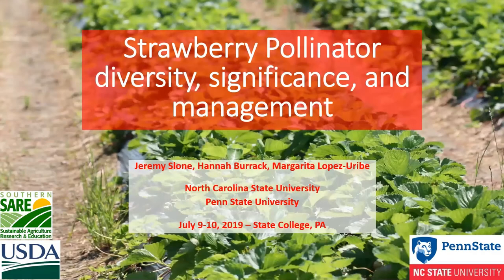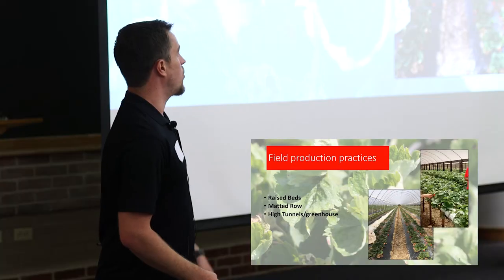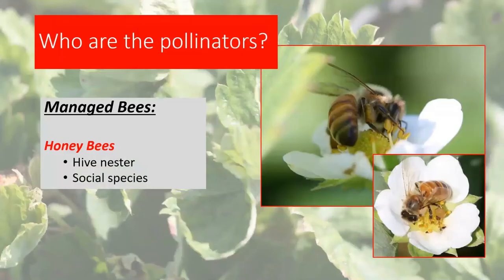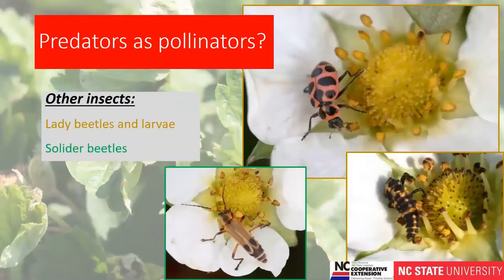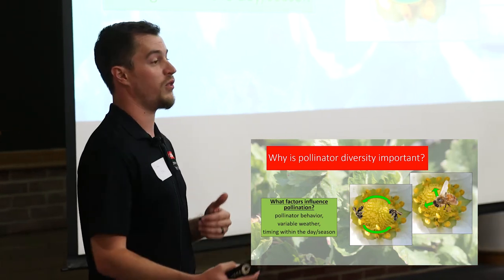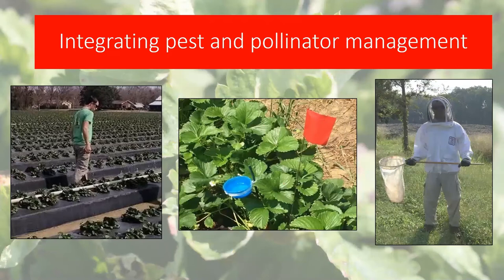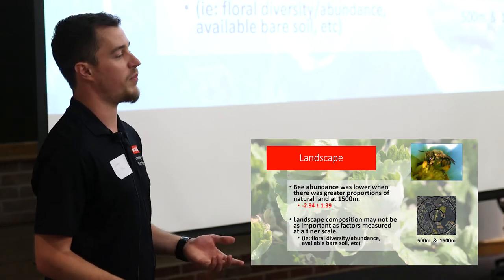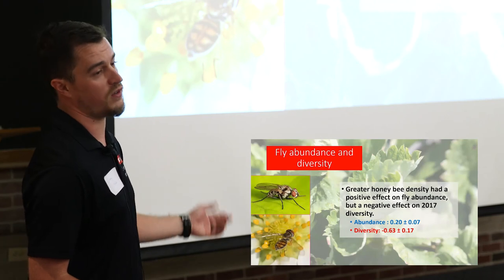Strawberry Pollinator Diversity, Significance, and Management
This video summarizes the pollination needs of commercial strawberry farms in southeaster US. During this presentation, you will also learn how the southeastern and northeastern strawberry pollination systems differ